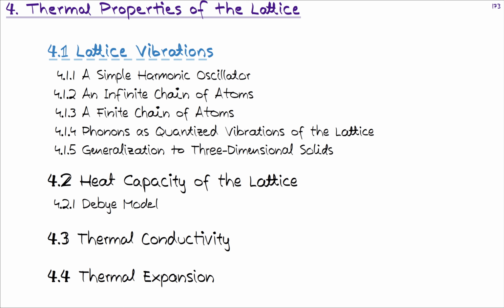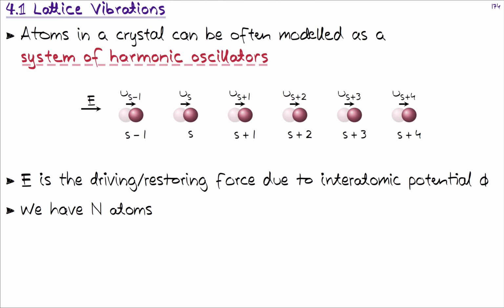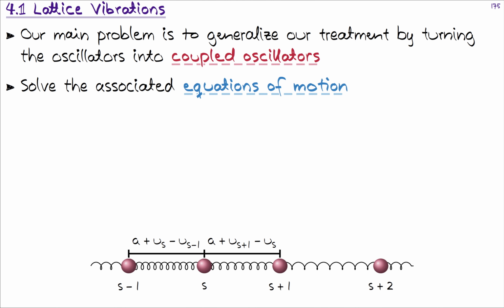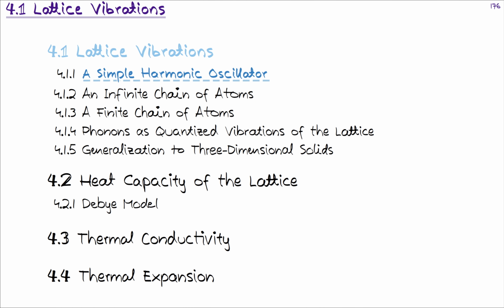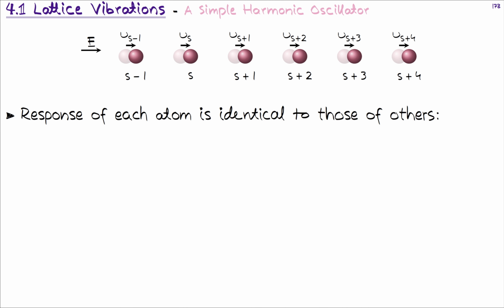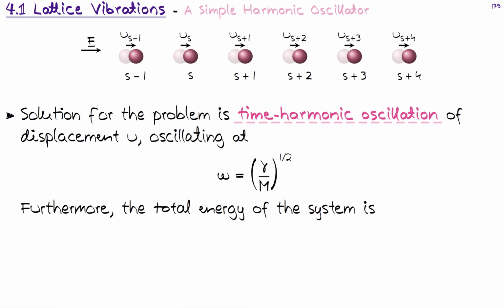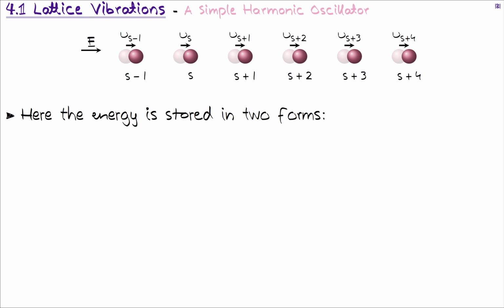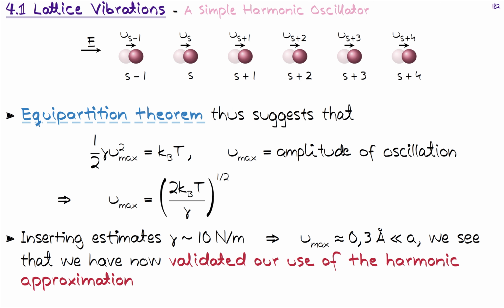FYS.310 4.1.1 Simple harmonic oscillator